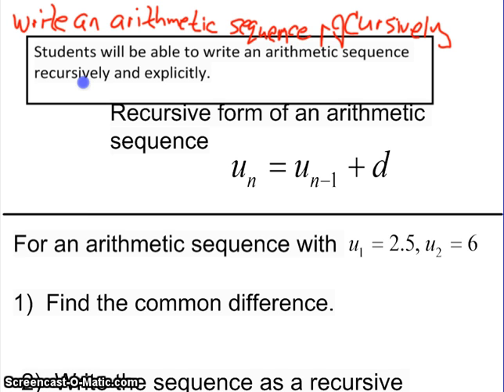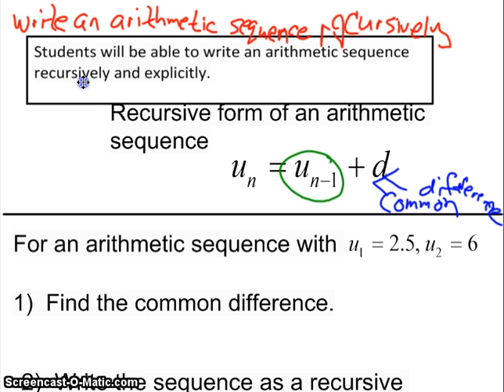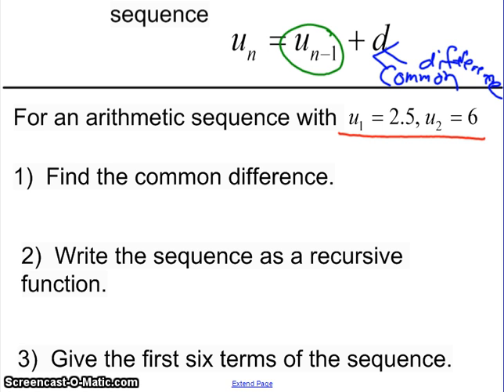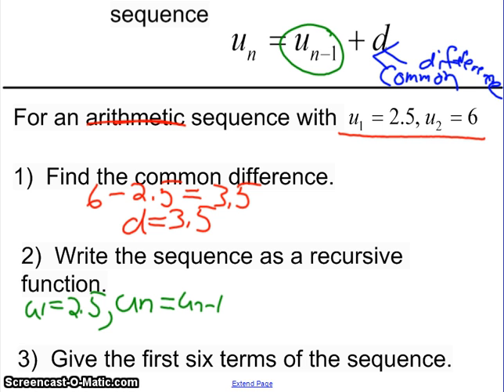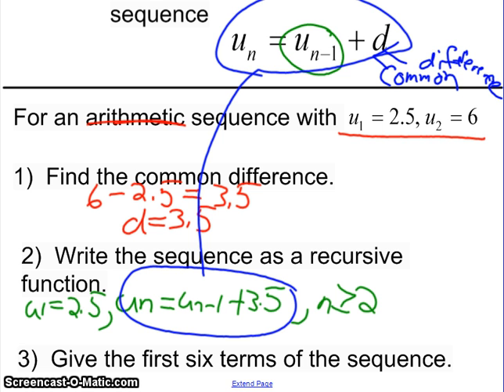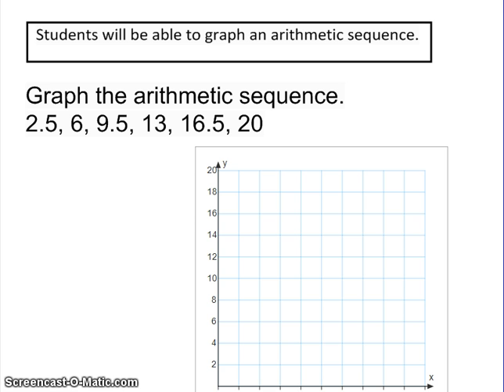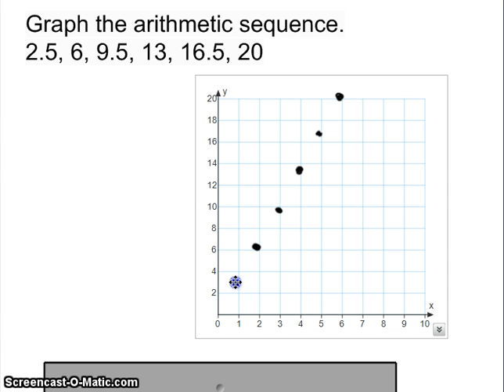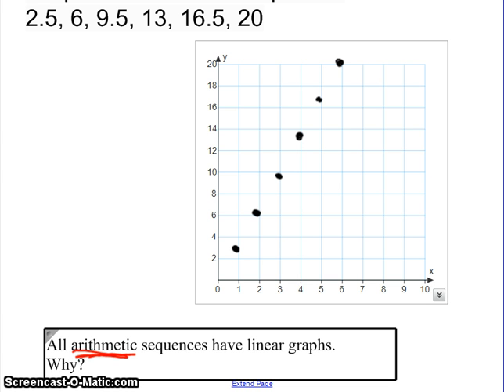1.3 Write an aritmetic sequence recursively